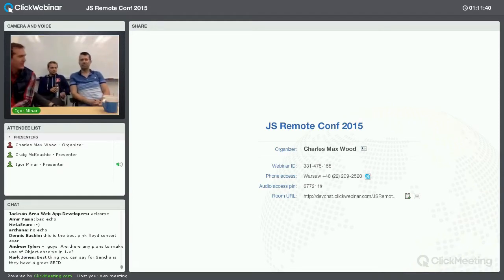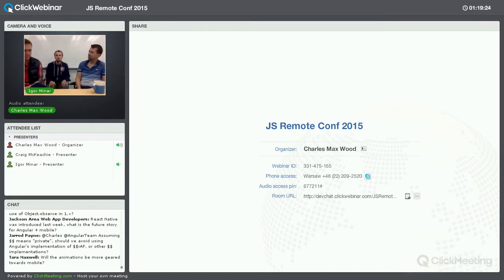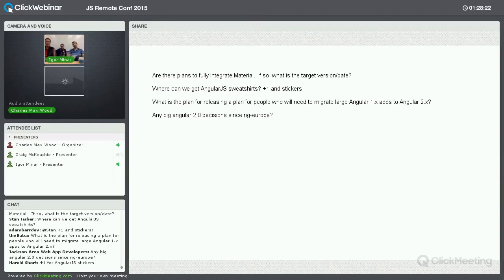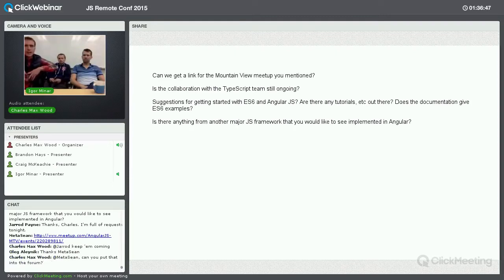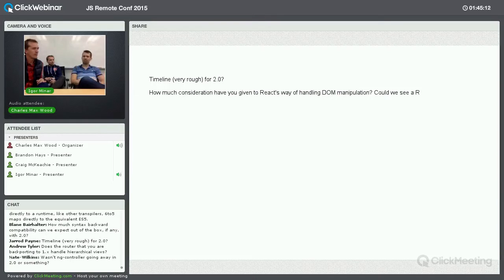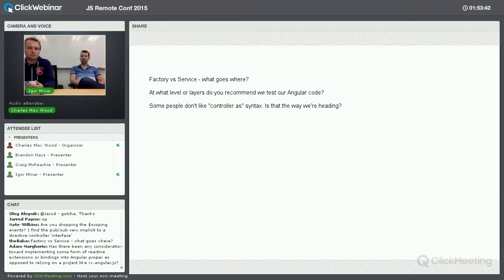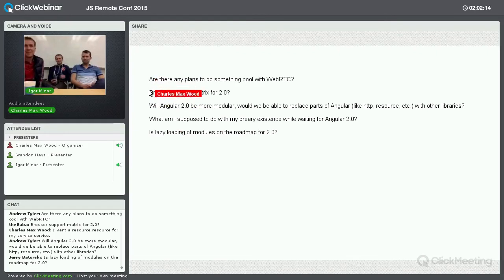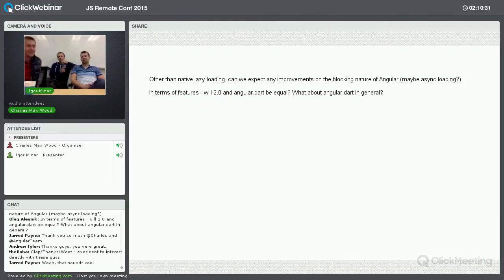Angular Q & A - Angular Core Team - JS Remote Conf 2015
A question and answer session with Angular Core Team members Misko Hevery, Igor Minar, and Brad Green at JS Remote Conf 2015